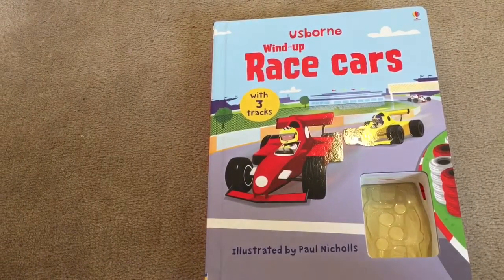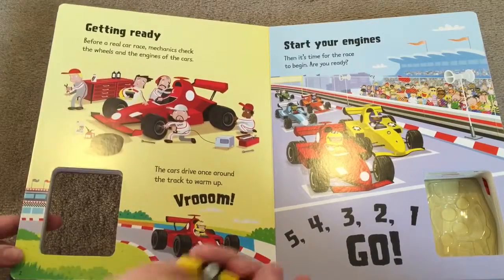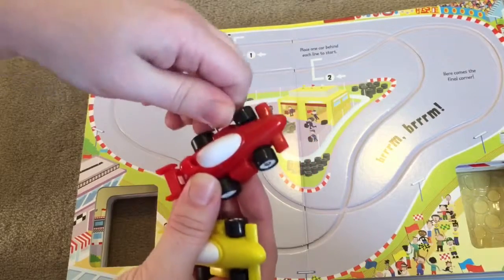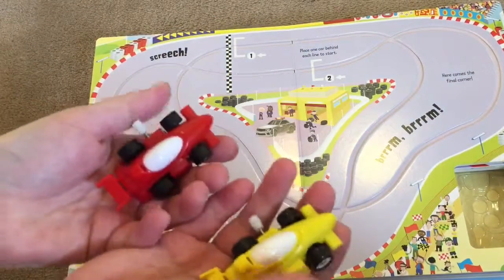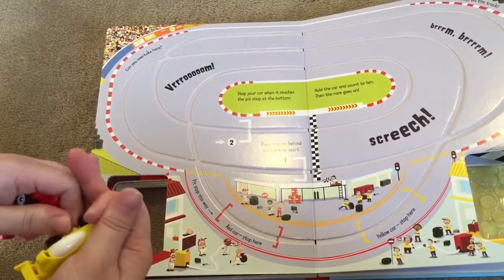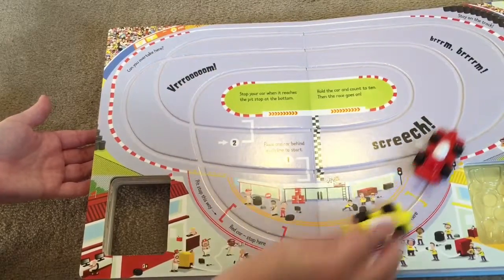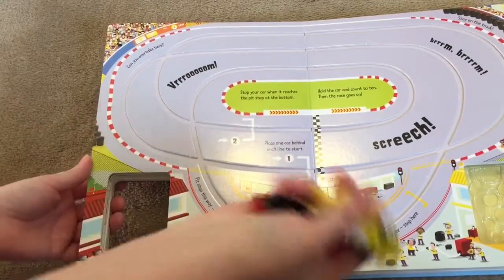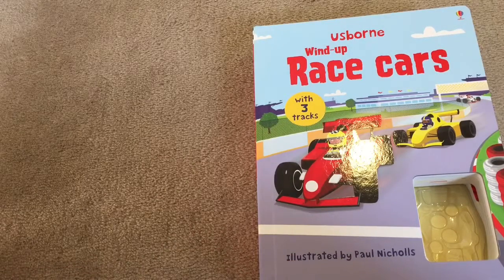Usborne Wind Up RaceCars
Sheena's book review at The Usborne House